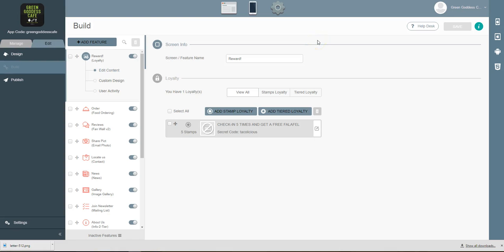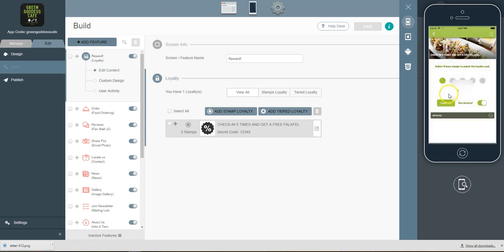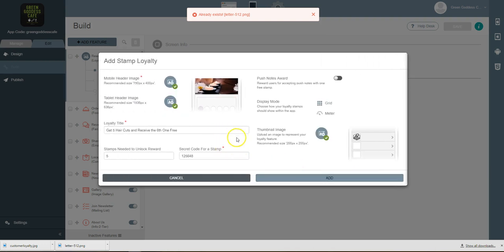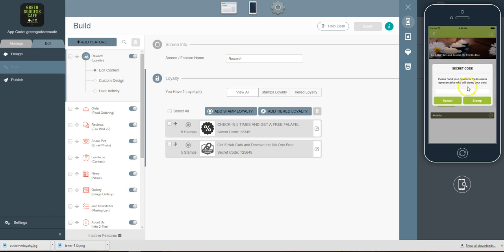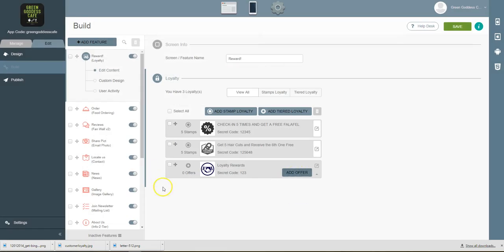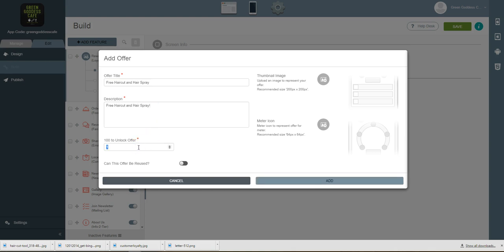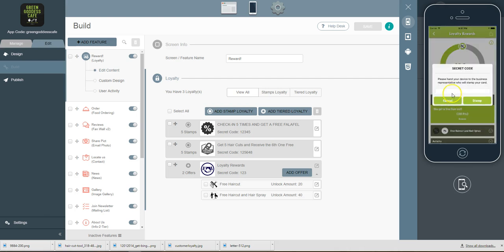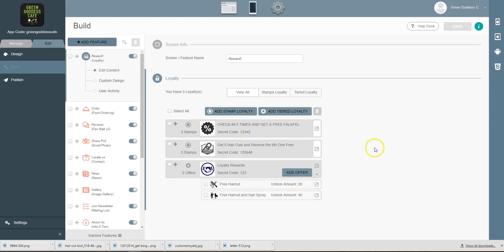How to Set Up the Loyalty Tab